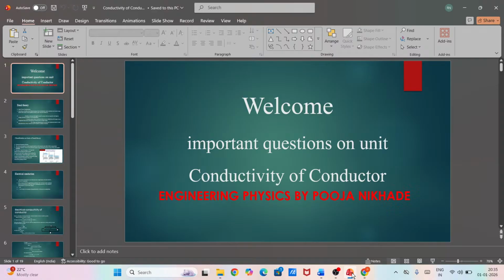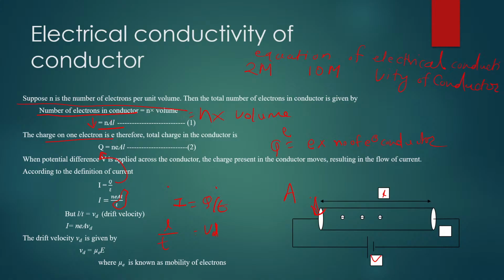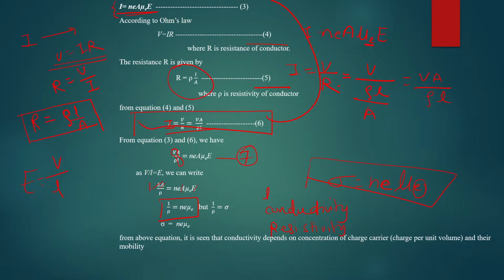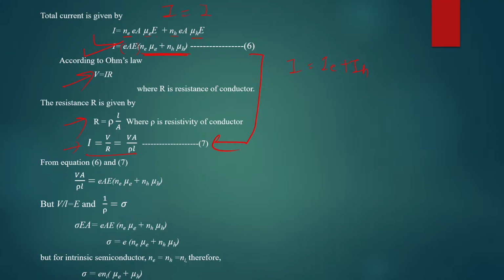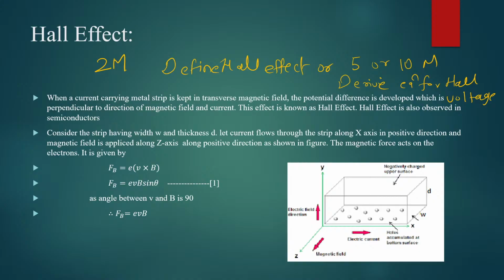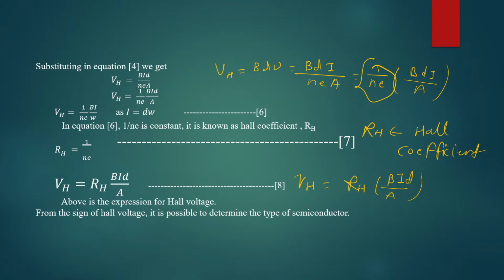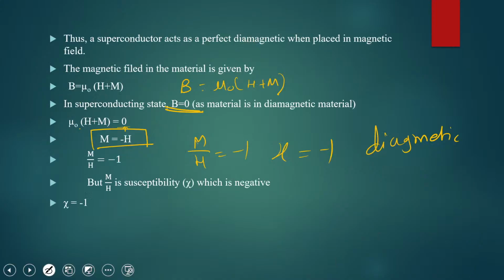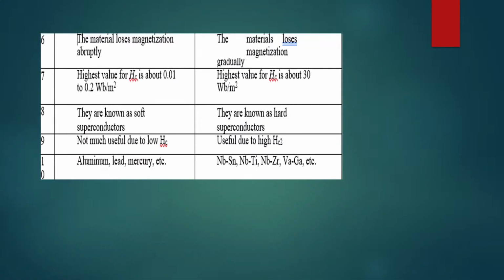IMP question on conductor and superconductor |Engineering Physics | by Pooja Nikhade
conductivity of conductor, conductivity of semiconductor
intrinsic semiconductor, extrinsic semiconductor
meissner effect, isotope effects, typeI and Type II superconductor